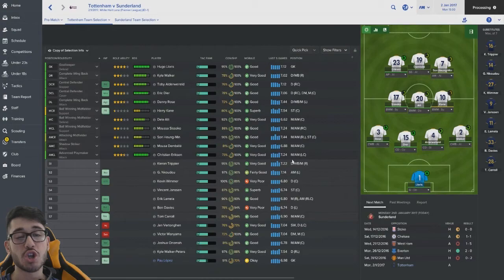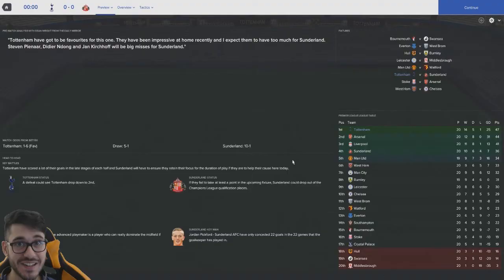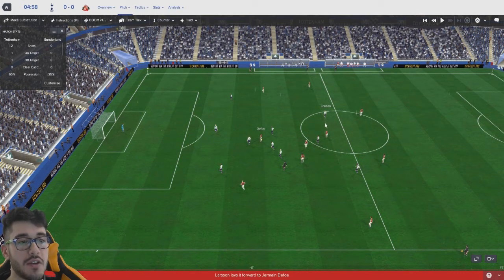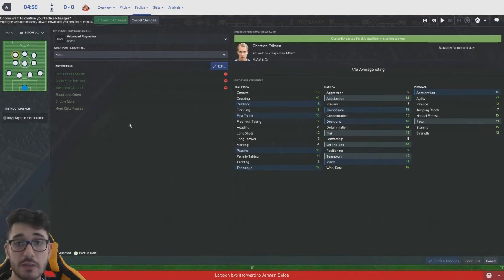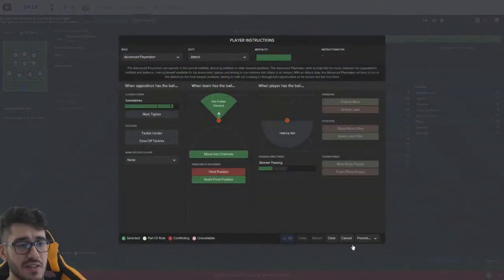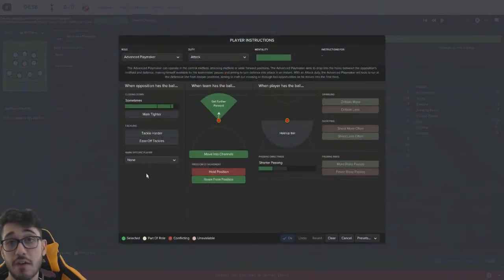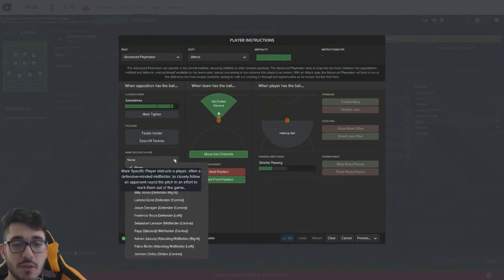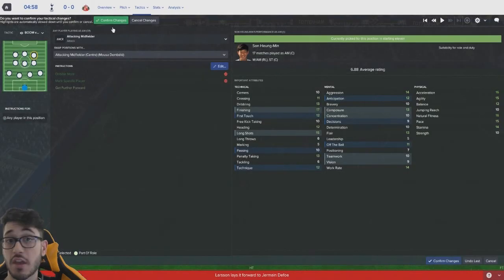How to man mark in Football Manager 2017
"Claudio Ranieri's Leicester City - Football Manager Tactical Analysis"